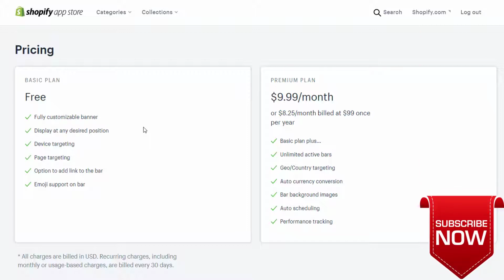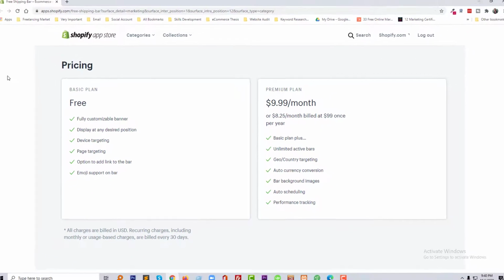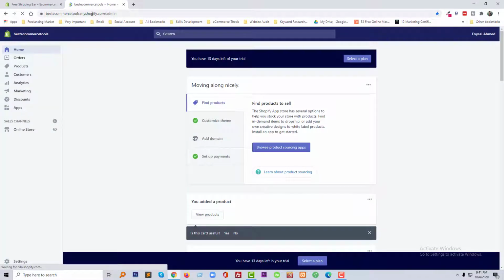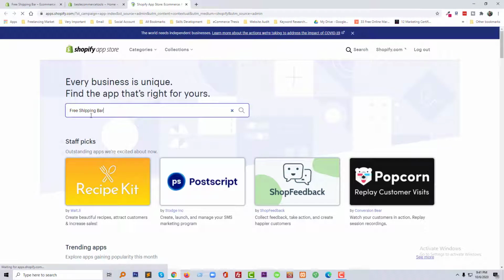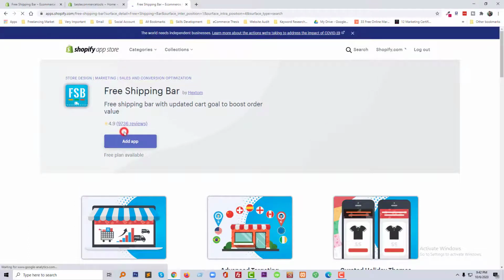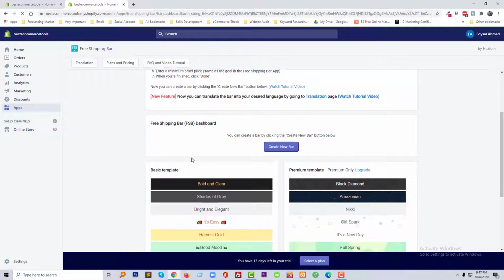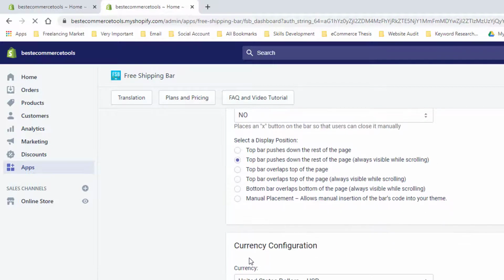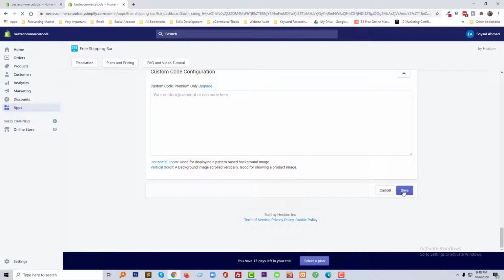How To Show Free Shipping On Shopify Store In 🚚 Add Free Shipping Badge On Shopify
💻 Welcome to*How To Show Free Shipping On Shopify Store In 🚚 Add Free Shipping Badge On Shopify*

📝 Video Description: Offering free shipping is an enticing incentive that can attract more customers to your Shopify store and boost your sales. In this comprehensive guide, you'll learn how to effectively implement free shipping strategies on your Shopify store in .

Why Offer Free Shipping?

Free shipping has emerged as a powerful marketing tool for e-commerce businesses, offering several compelling advantages:

Increased Customer Conversion: Customers are more likely to make a purchase when they see the "free shipping" label, reducing cart abandonment rates and boosting conversion rates.

Enhanced Customer Satisfaction: Free shipping enhances customer experience, leading to increased satisfaction, positive reviews, and brand loyalty.

Improved Average Order Value: Free shipping can encourage customers to add more items to their carts, increasing the average order value.

Strategies for Implementing Free Shipping

Free Shipping Threshold: Set a minimum order value for free shipping, encouraging customers to reach a certain spending level to qualify for the incentive.

🌐 Services
Transform your e-commerce journey with expert services:

📲 Stay Updated
Follow us for valuable insights and updates: